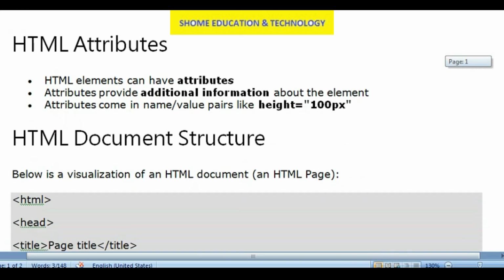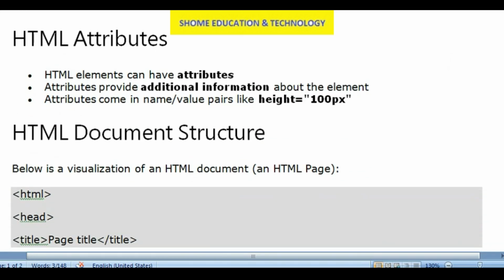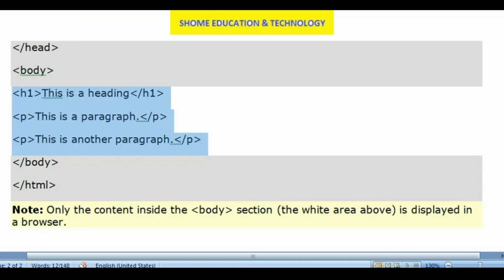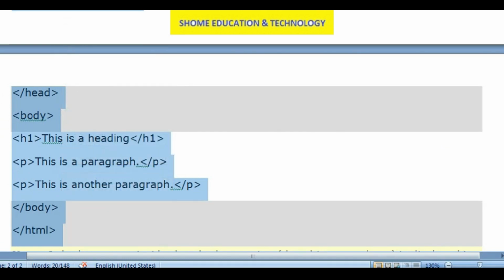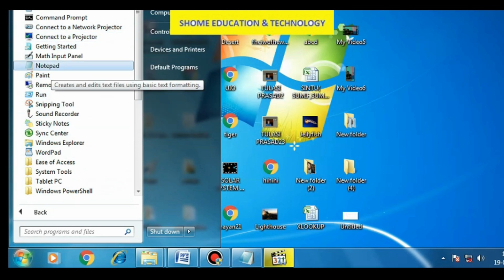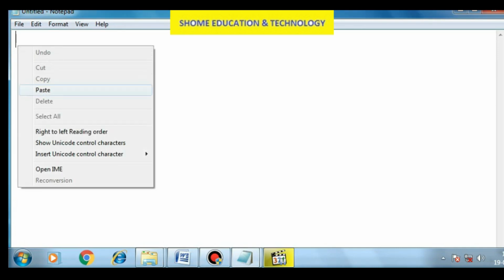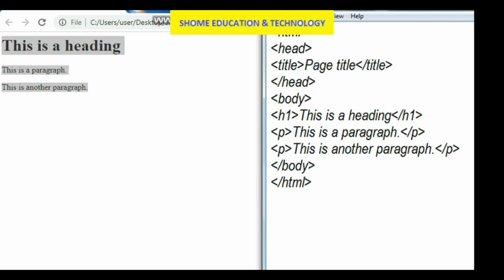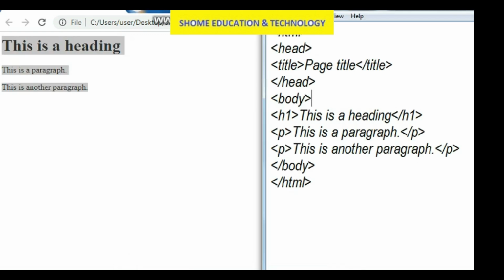Learn HTML Part 1 by Shome